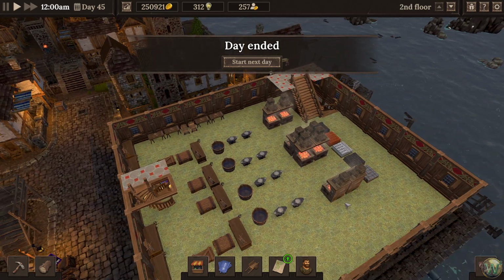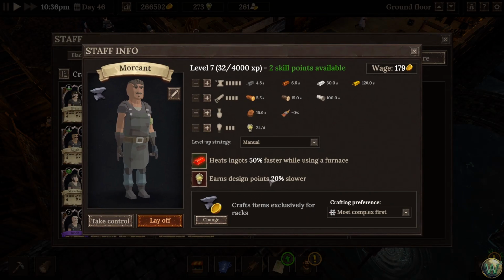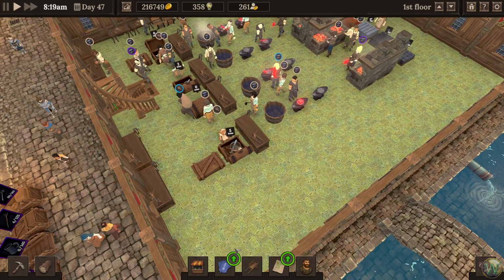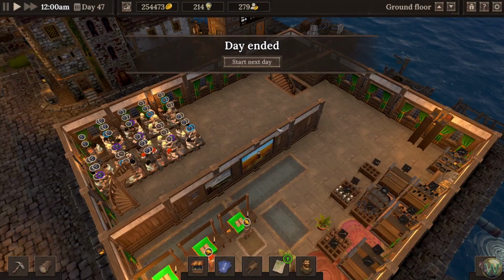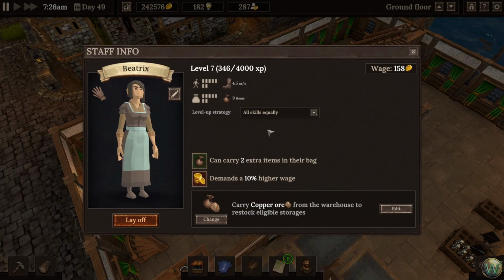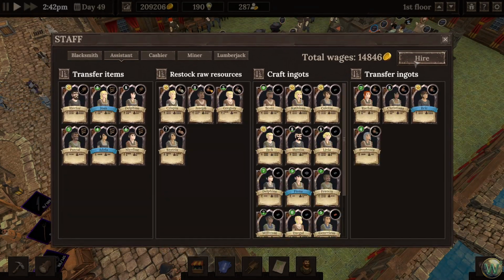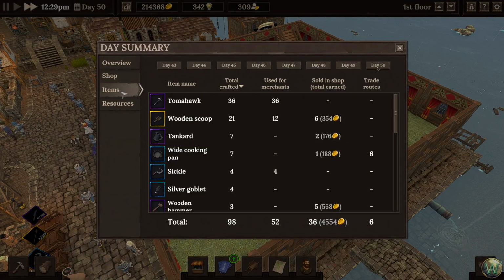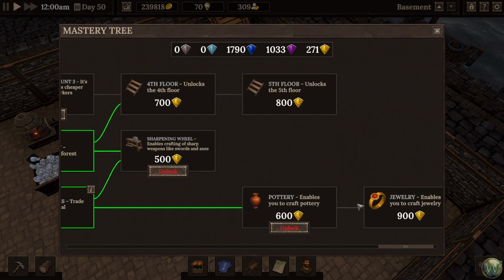Blacksmith Master - Trading for Clay & Pine Forest - Let's Play - Episode 10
Continuing the look at a preview version of Blacksmith Master, doing a couple of trades for Clay, starting to sell Steel items, and opening up the Pine Forest.

Thanks to the developer and publisher for providing me with a key to play this game.

Manage your own medieval smithy in Blacksmith Master and supervise the entire process from mining ores and gems to designing and selling finished products. Forge everything from weapons and armor to tools and cooking utensils to fund your craft and become the Blacksmith Master.